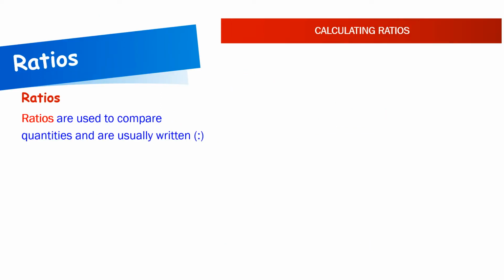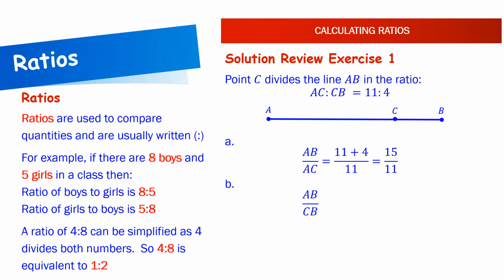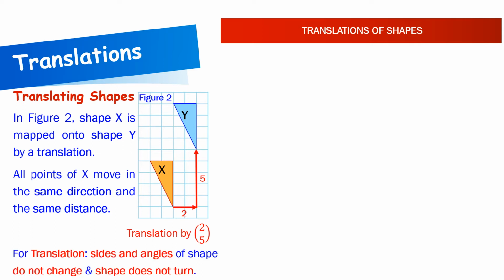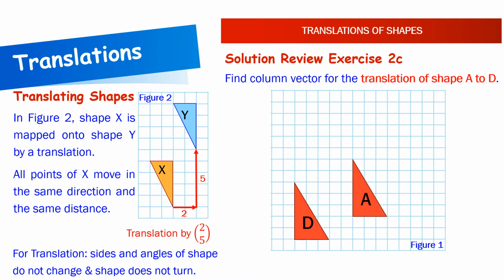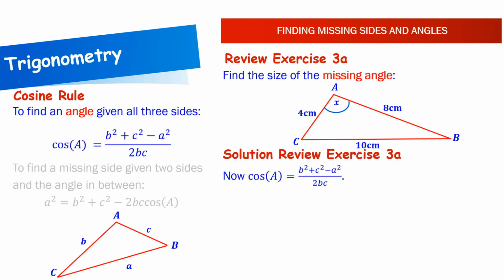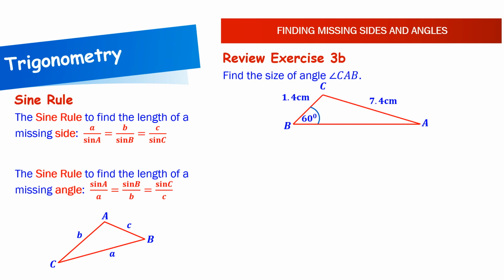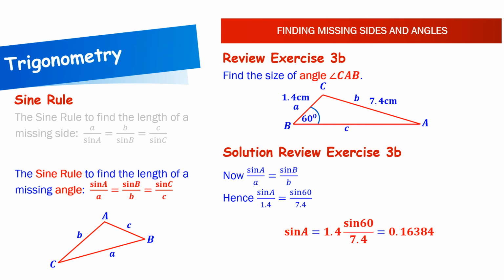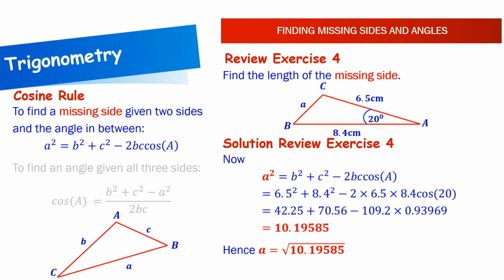Vectors | Prior Knowledge Check | Pure Maths 1 | Maths A Level & AS Level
In this session we:
* Use trigonometry to find missing sides or angles;
* Sketch trigonometric graphs and solve related problems;

Timecodes
0:00 - Intro
0:10 - Objectives
0:33 - Review Exercises
0:56 - Ratios
1:38 - Exercise 1
1:59 - Solution Exercise 1a
2:56 - Solution Exercise 1b
3:21 - Solution Exercise 1c
3:47 - Translating Shapes
4:47 - Exercise 2
5:07 - Solution Exercise 2a
5:46 - Solution Exercise 2b
6:18 - Solution Exercise 2c
6:53 - Cosine Rule
7:34 - Solution Exercise 3a (Cosine Rule: Missing Angle)
9:15 - Sine Rule
9:44 - Solution Exercise 3b (Sine Rule: Missing Angle)
12:03 - Solution Exercise 4 (Cosine Rule: Missing Side)
13:34 - Recap and Conclusion